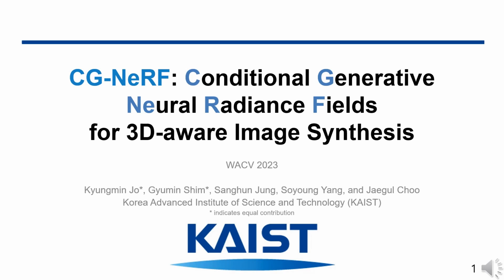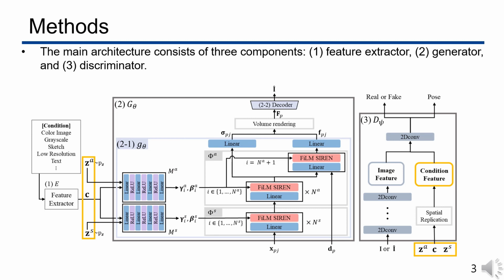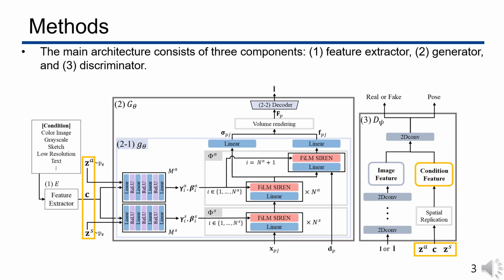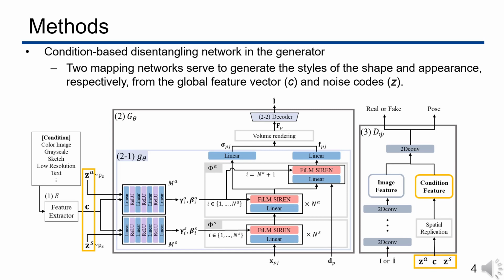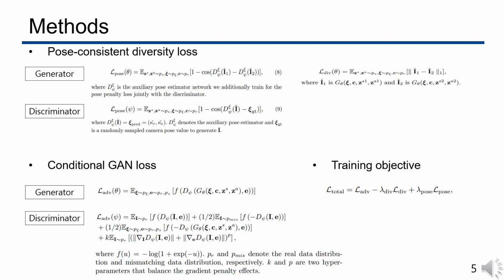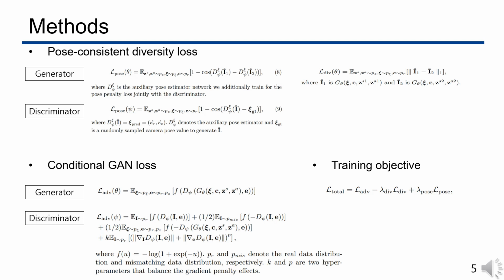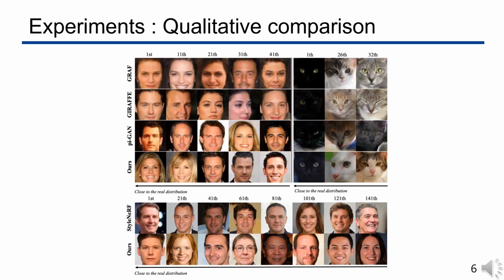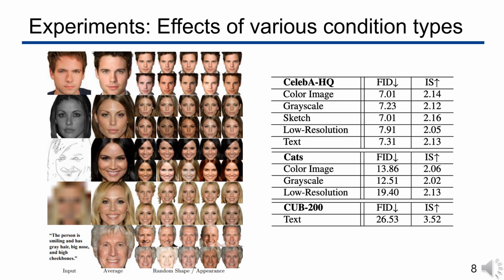CG-NeRF: Conditional Generative Neural Radiance Fields for 3D-aware Image Synthesis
Authors: Jo, Kyungmin*; Shim, GyuMin; Jung, Sanghun; Yang, Soyoung; Choo, Jaegul Description: Recent generative models based on neural radiance fields (NeRF) achieve the generation of diverse 3D-aware images. Despite the success, their applicability can be further expanded by incorporating with various types of user-specified conditions such as text and images. In this paper, we propose a novel approach called the conditional generative neural radiance fields (CG-NeRF), which generates multi-view images that reflect multimodal input conditions such as images or text. However, generating 3D-aware images from multimodal conditions bears several challenges. First, each condition type has different amount of information - e.g., the amount of information in text and color images are significantly different. Furthermore, the pose-consistency is often violated when diversifying the generated images from input conditions. Addressing such challenges, we propose 1) a unified architecture that effectively handles multiple types of conditions, and 2) the pose-consistent diversity loss for generating various images while maintaining the view consistency. Experimental results show that the proposed method maintains consistent image quality on various multimodal condition types and achieves superior fidelity and diversity compared to the existing NeRF-based generative models.